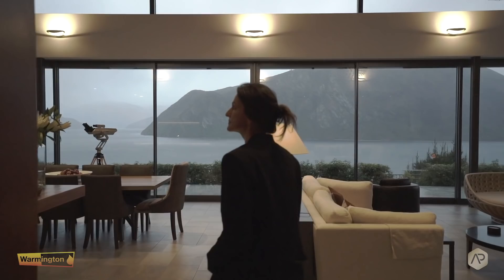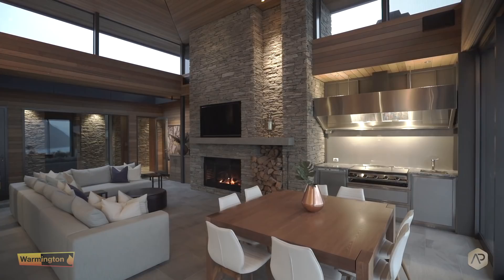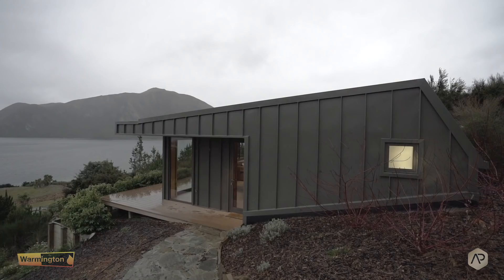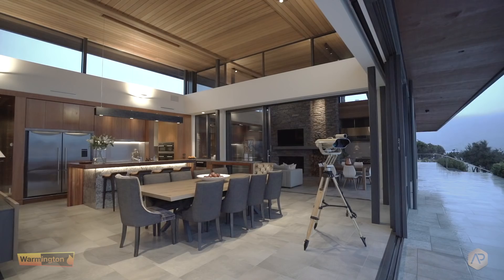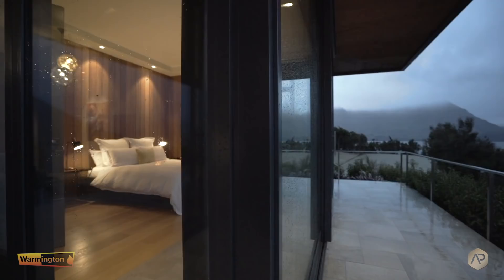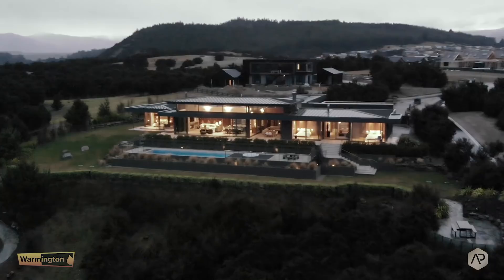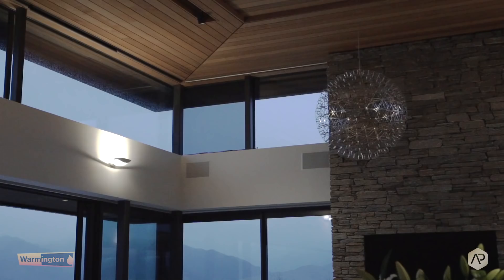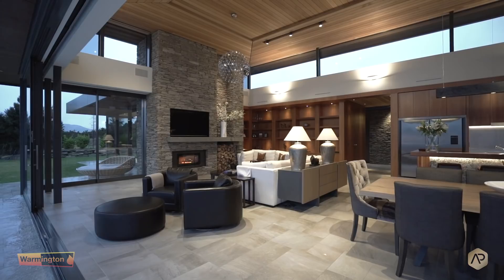The Dacha | Eliska Lewis Architects | ArchiPro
Russian meaning for... 'A home away-from-home'

A steep and challenging site overlooking the pristine shores of Lake Wanaka. The brief for design and layout evolved from a repeated phrase from the client. "don't let the house get in the way of the view, it's all about the view."

A long wall of stacked stone, inside and outside, is the spine of the house that divides the service and entry side of the house that faces the street, from the private and glassy side of the house that faces the lake.  The goal was to get as many rooms as possible to have a lake view, not only straight on views but views through corners too.  Some rooms look through each other to capture more panorama.

Click here to find out more about The Dacha on ArchiPro